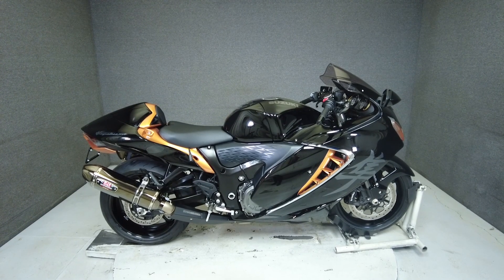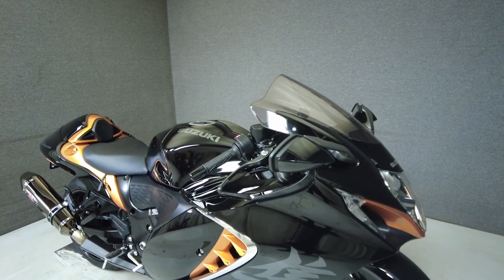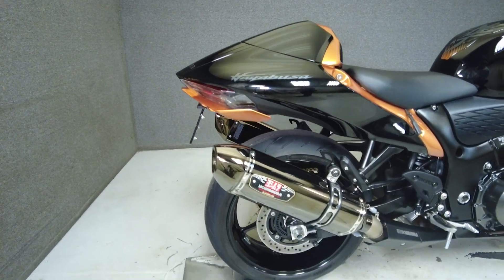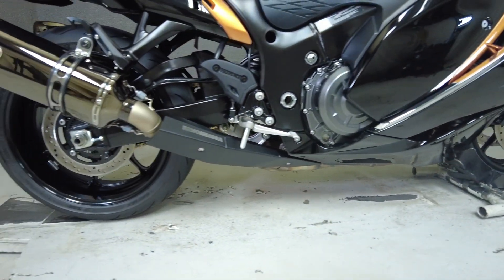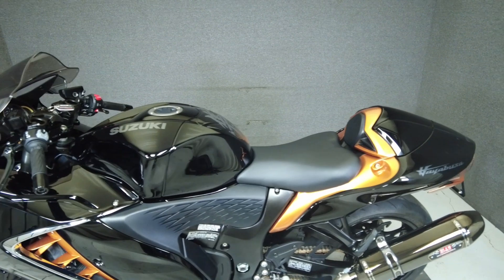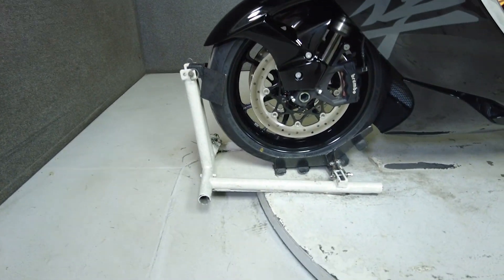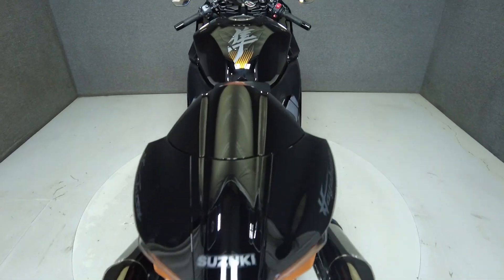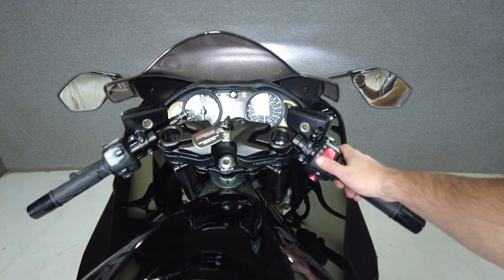2022 SUZUKI GSX1300 HAYABUSA 1300 W/ABS - National Powersports Distributors